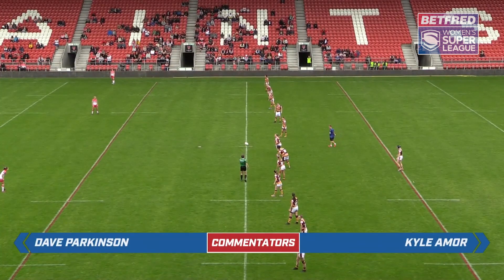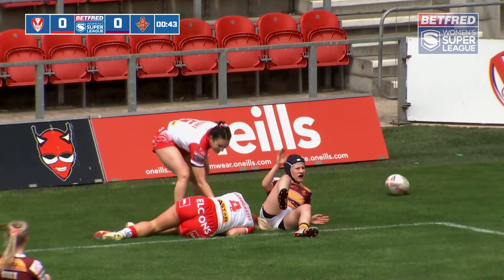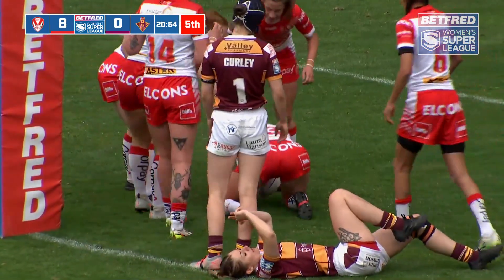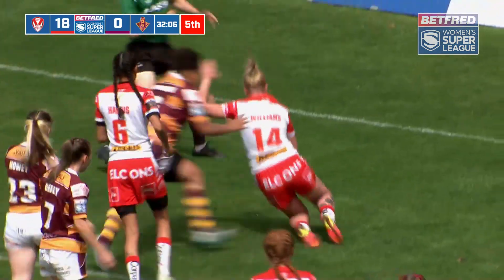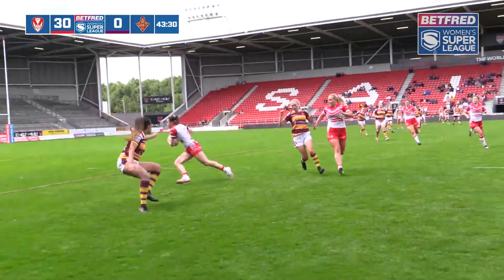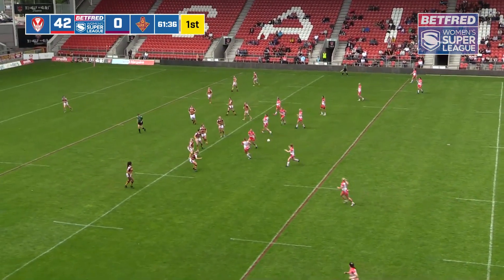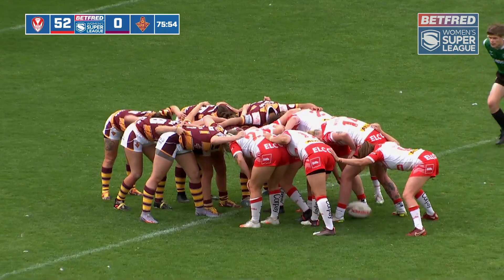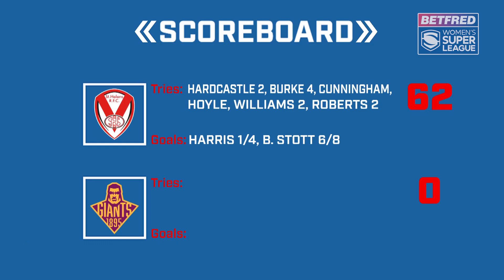Highlights | St Helens Women v Huddersfield Giants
St Helens Women welcomed Huddersfield Giants to the Totally Wicked Stadium on Sunday afternoon. The game was shown live on Our League.